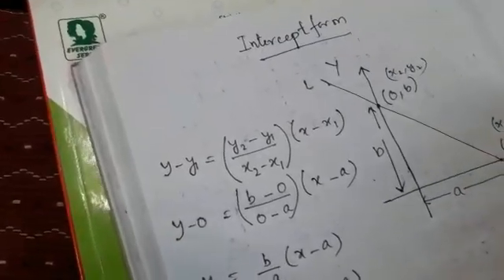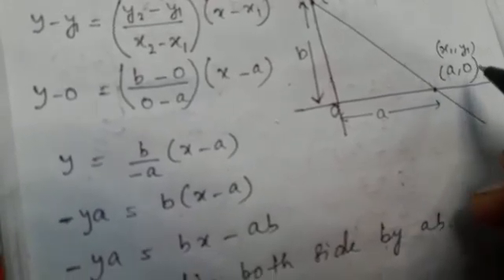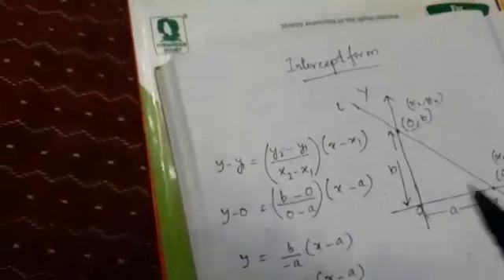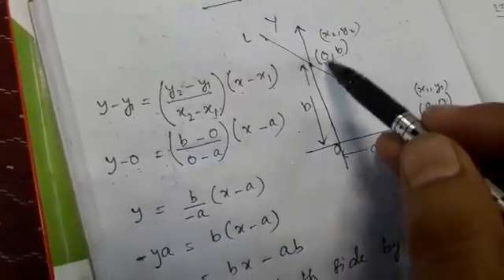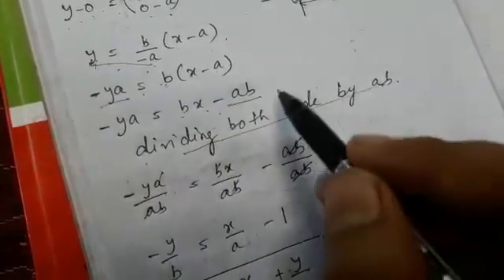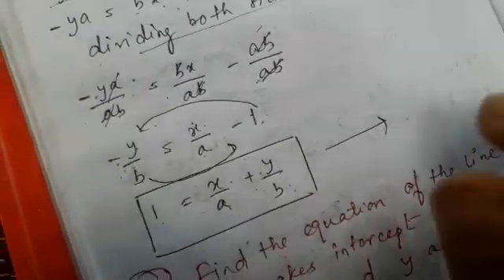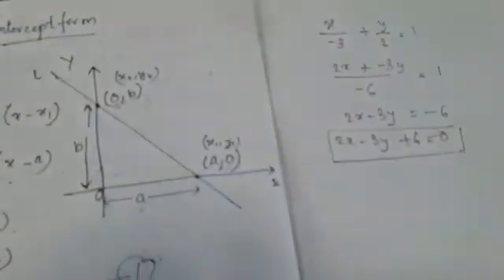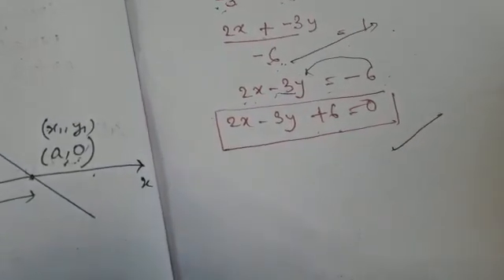kpsk_STD XI-MATHS_Ch-11: Straight Lines _ video_5